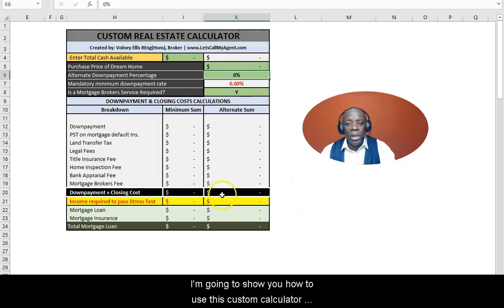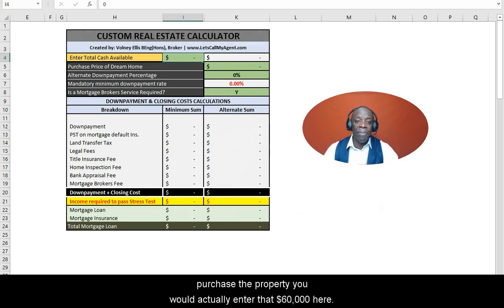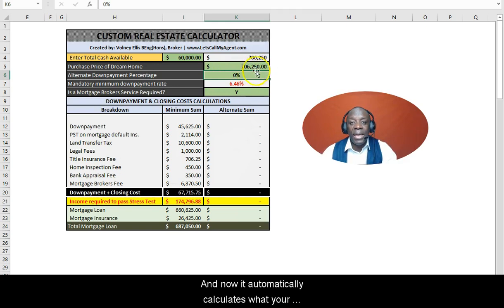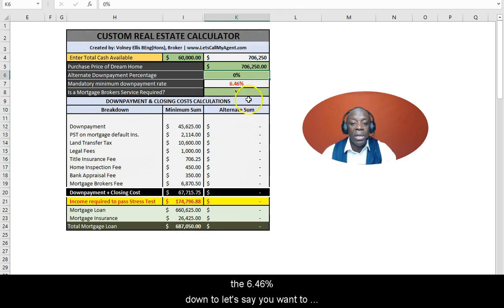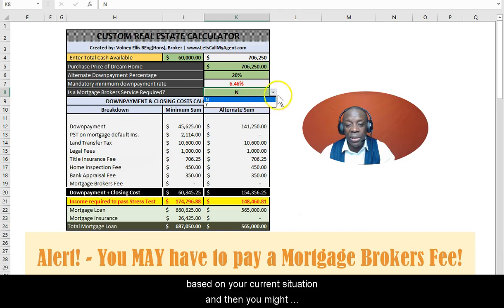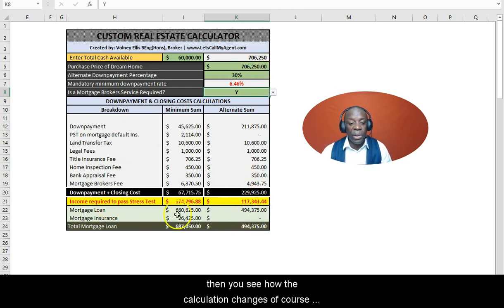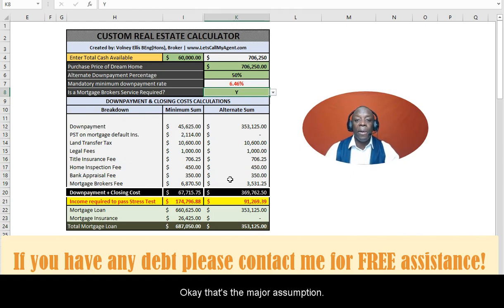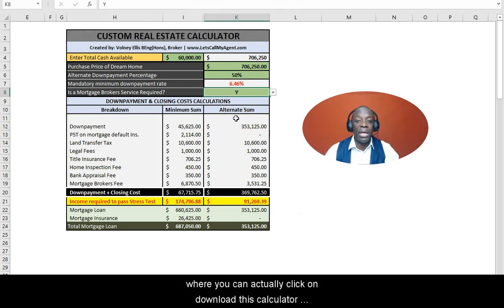Beat The Stress Test With Insights From This Free Mortgage Calculator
Watch this video to find out 1. The maximum price of the home you can buy 2. Exactly How much closing costs you will pay 3. Your minimum downpayment 4.